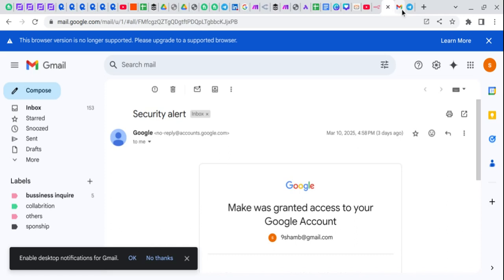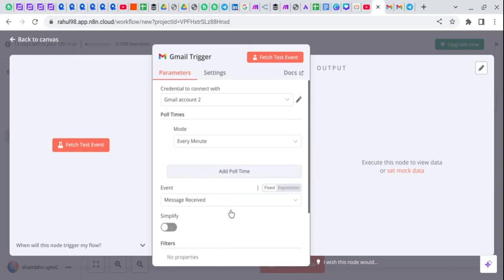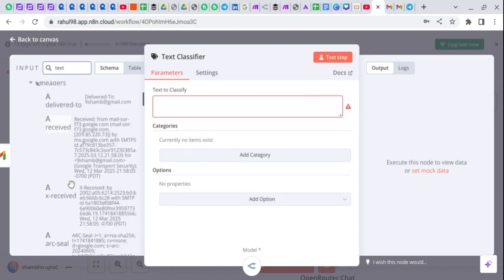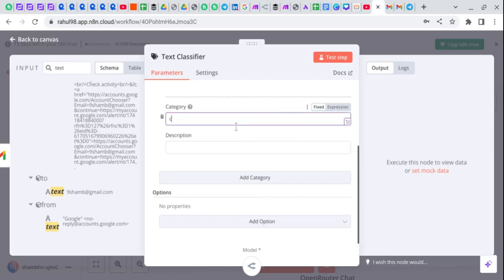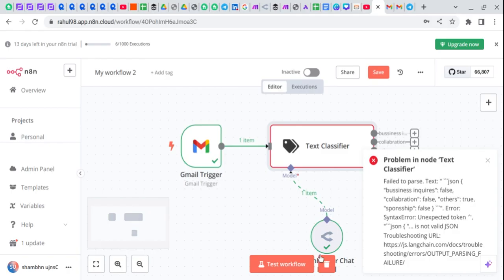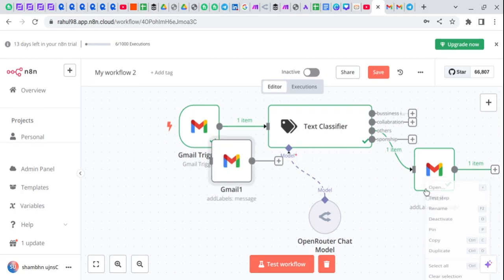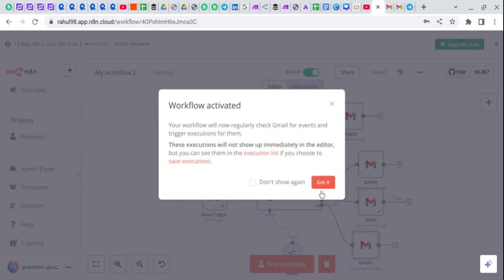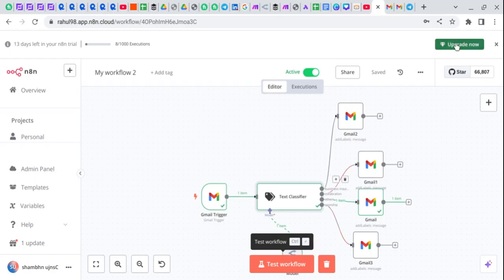Ai Agent That can automatically labeling Your upcoming email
Automatically Label Emails In Gmail

About me:- I am Shambhu sah.
A broke 17 years man who wants to build AGI automation agency.

I help business owners & company to automate
Their business tasks like

- repetitive task
- Ai chatbot
- Invoice Automation
- CRM automation

You can done more things when you have extra time!